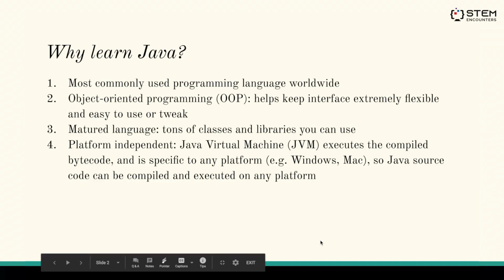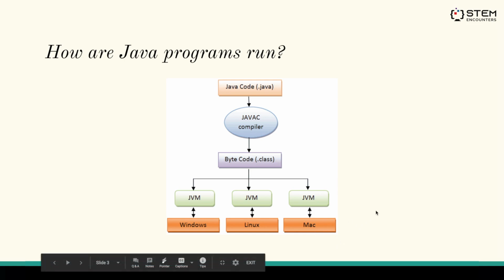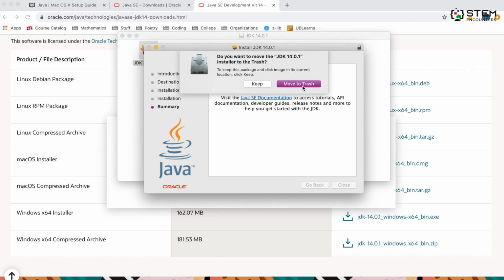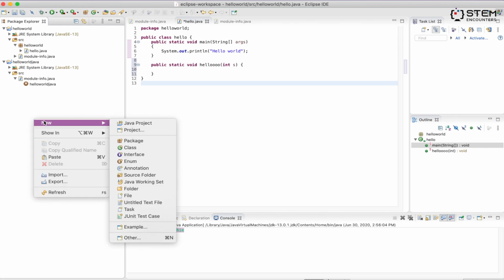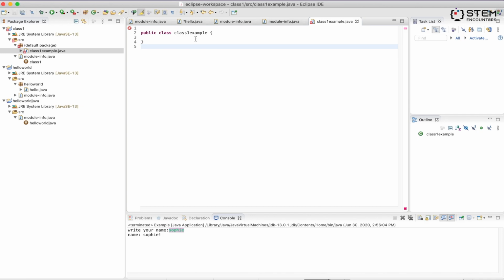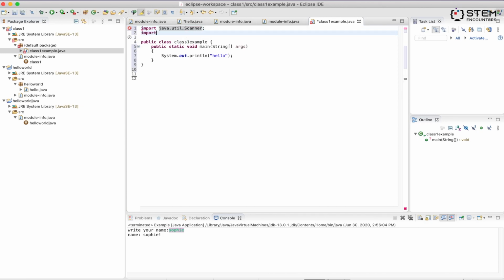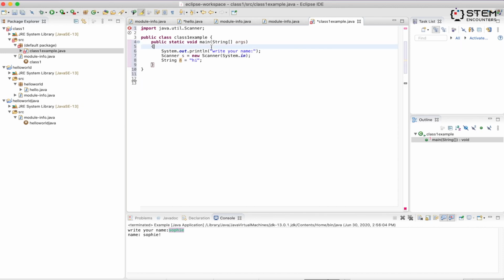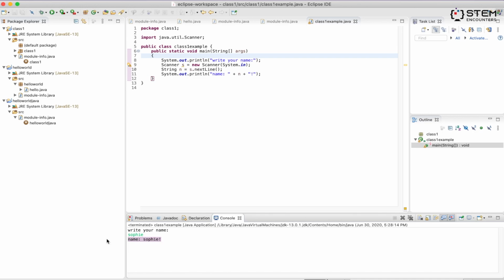STEMEncounters Online Java Course | Setting up Java and the IDE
In this lesson we discussed:
1. How to set up Java and the IDE
2. Print statements
3. Scanner for user inputs.